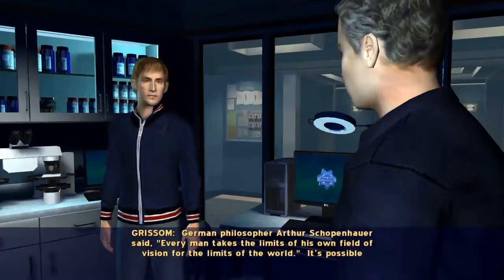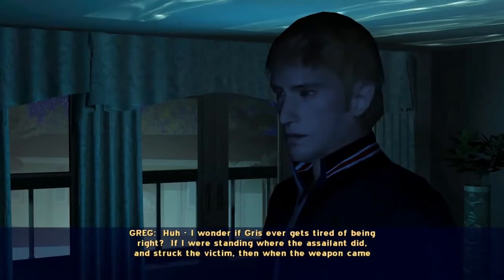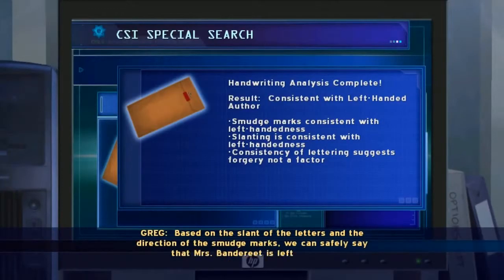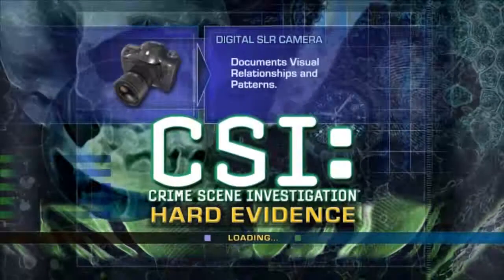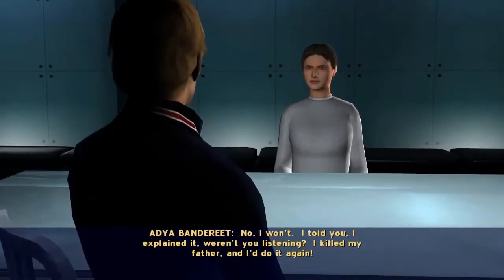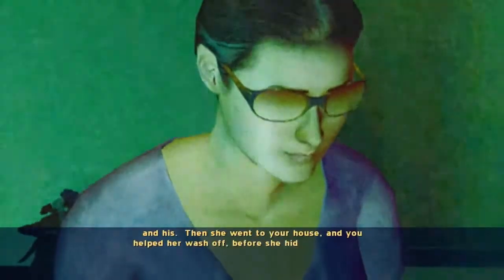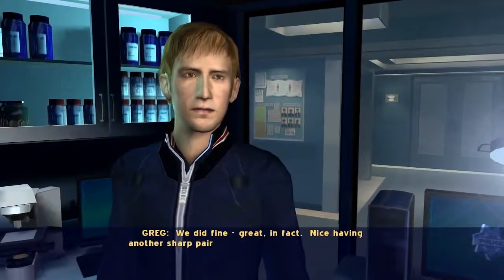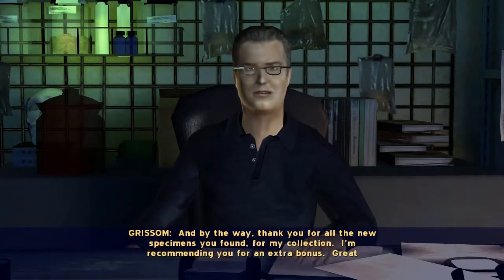CSI: Hard Evidence - Case 4, In Your Eyes (Part 4)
Reuploaded form my old channel, quality might have degraded because of the youtube re-encoding.

In Sin City there are no secrets, only hidden answers. Join the new Vegas CSI team and let the evidence guide you to the truth. Explore five brand-new, shocking cases written with CSI writers and bring the guilty to justice.